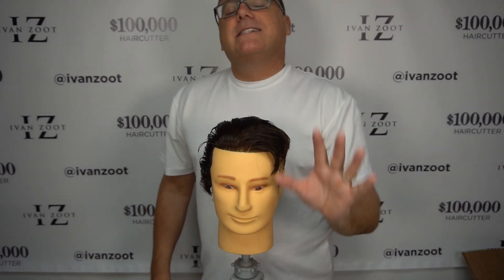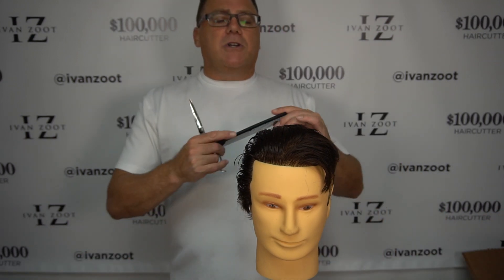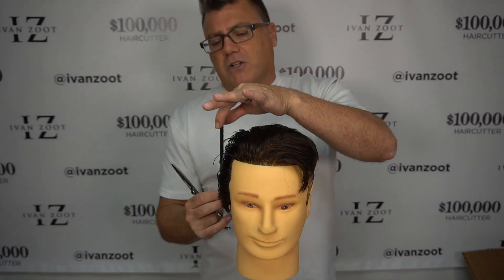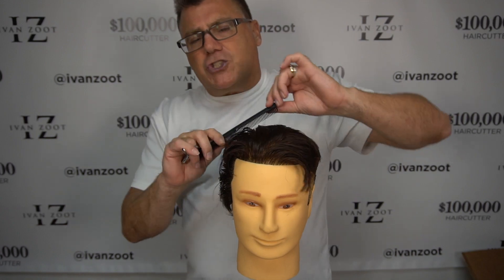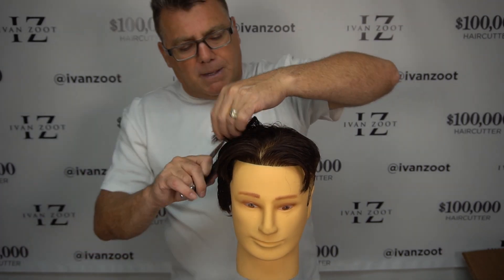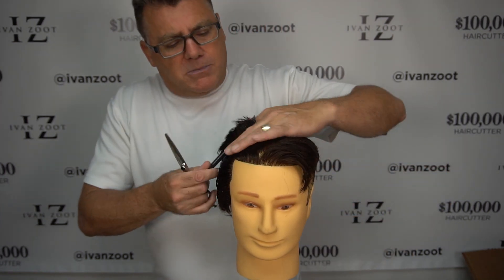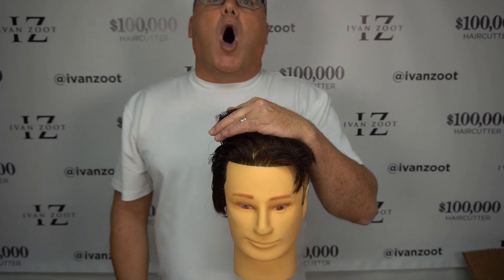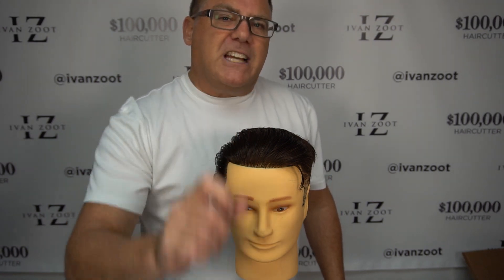Creating a weight corner in your men's haircuts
Ivan zoot shares the creation of a weight corner in a square layered men's haircut.
Want to grow your men's haircut business?